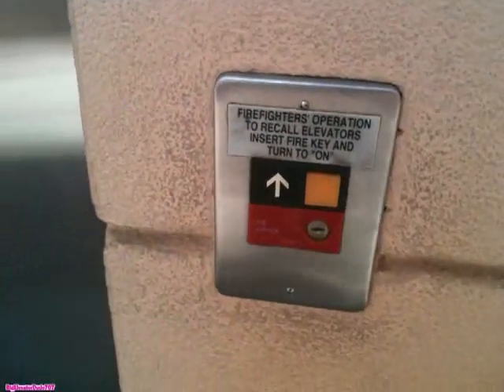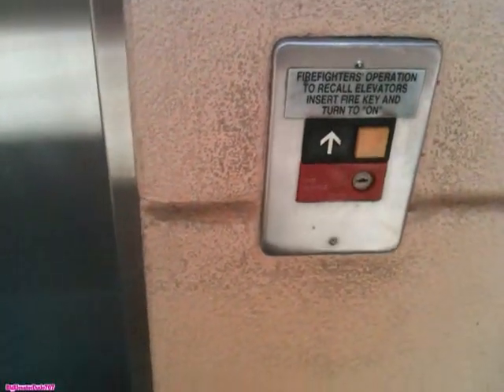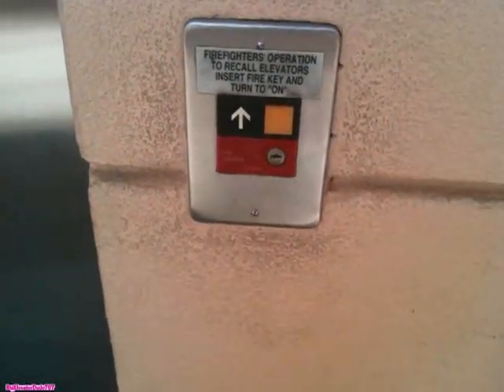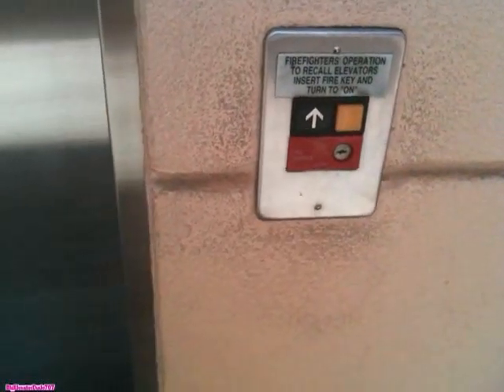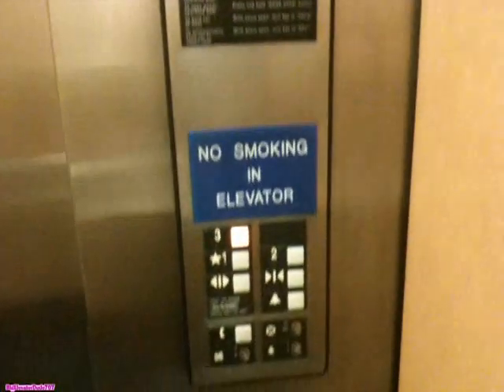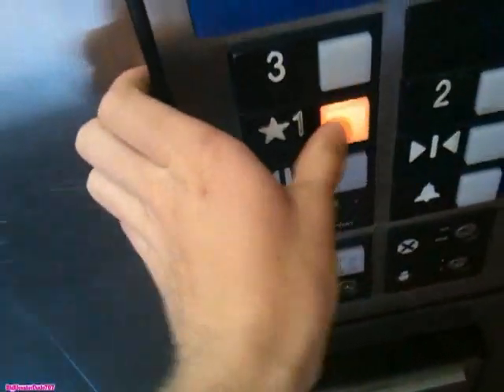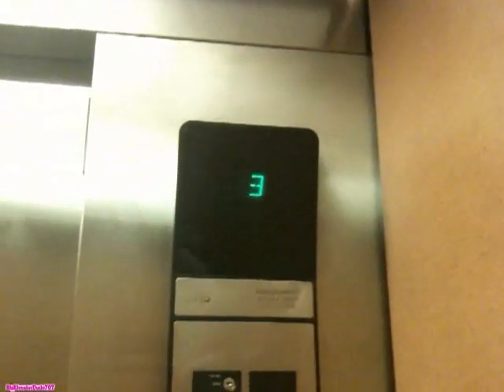OTIS Hydraulic Elevator @ Pompano Citi Centre Pompano Beach, FL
This video was taken back in early June. I could not get all the elevators here due to the time that I had, but I got some from there :)